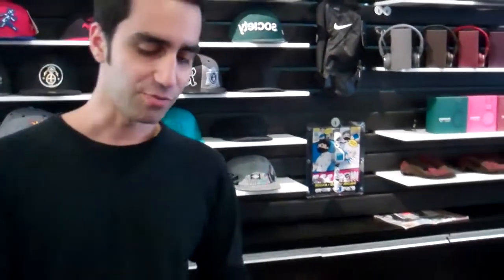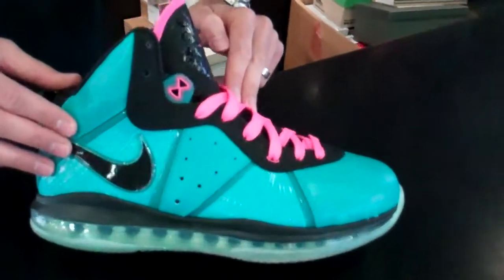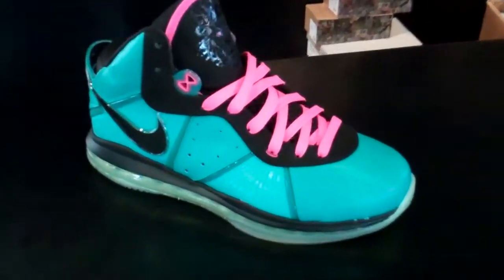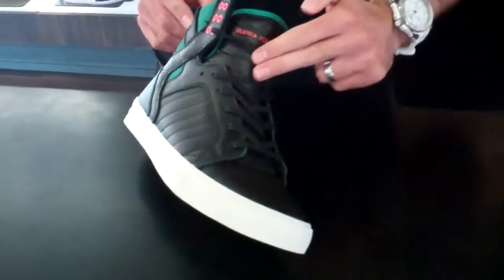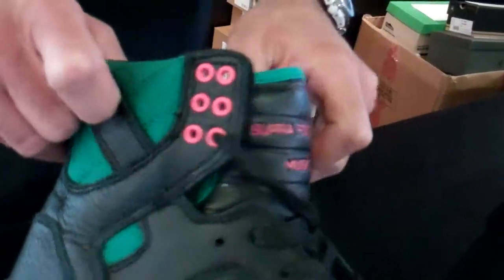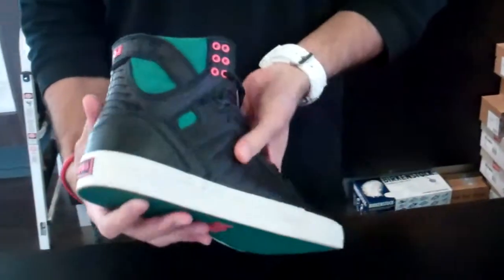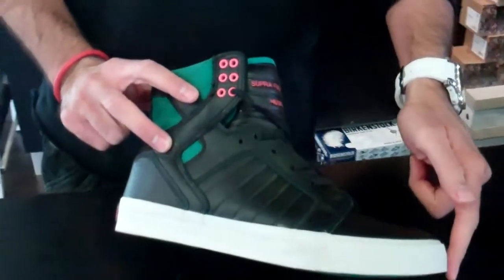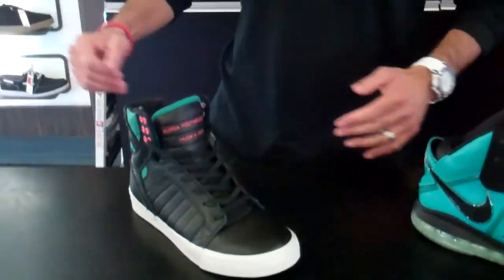Lebron 8 South Beach vs Supra MIA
Mickey Compares the Lebron 8 to Supra's MIA

Come Check us out at:
Neo39 Active Footwear